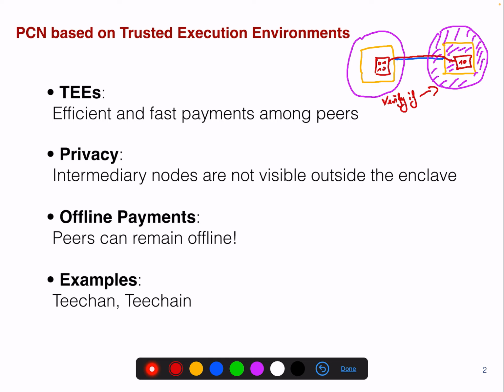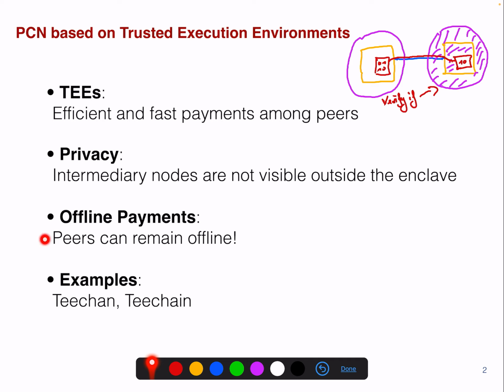Blockchain Lecture 6.7 - Channel Networks - Trusted Execution Environments